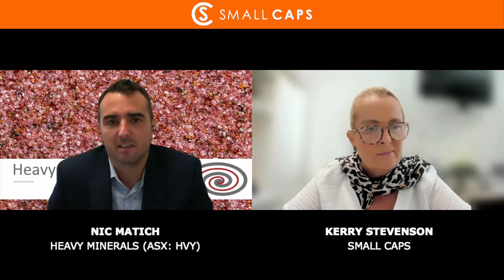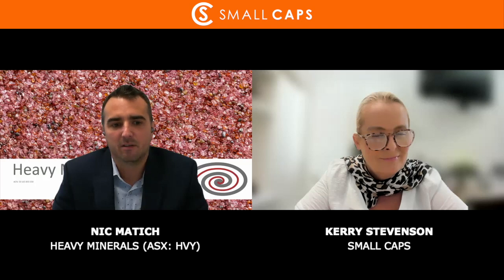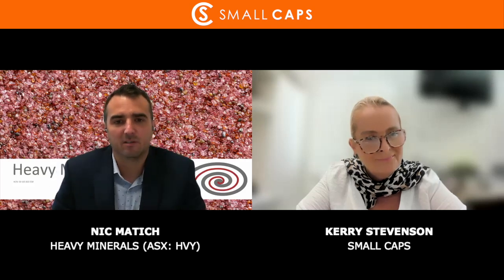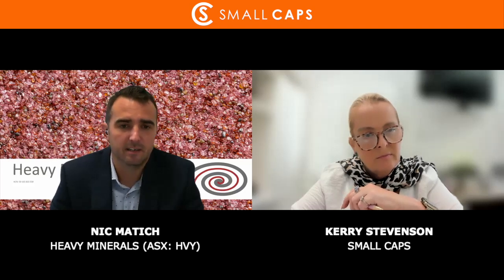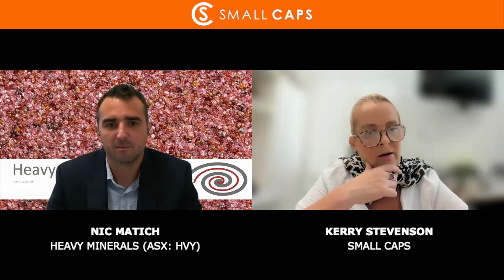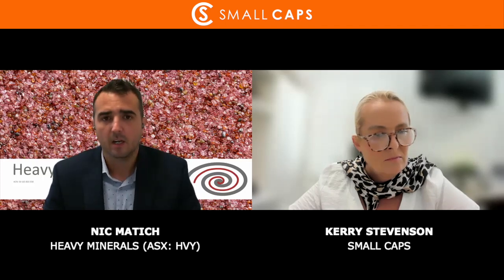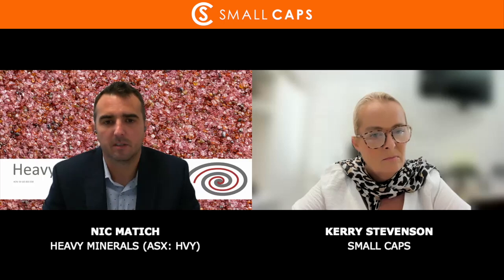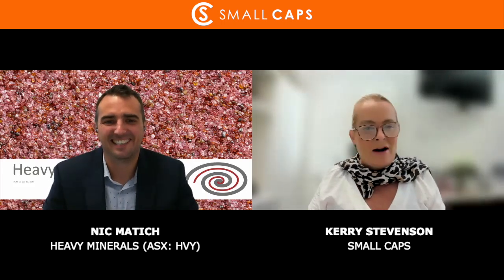Heavy Minerals to unveil maiden resource as assays from Port Gregory exceed expectations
Heavy Minerals (ASX: HVY) chief executive officer Nic Matich joins Small Caps to discuss the company’s upcoming news flow for its Port Gregory and Inhambane garnet and mineral sands projects.

Recent assays from drilling at Port Gregory have exceeded expected grades that were modelled in the exploration target.

Mr Matich says the exceptional assay results bode well for the upcoming maiden mineral resource estimate.

Small Caps is Australia's #1 site for market news & information on ASX listed small cap companies.